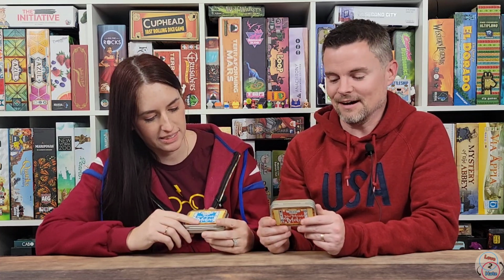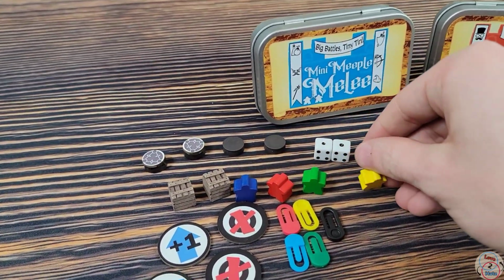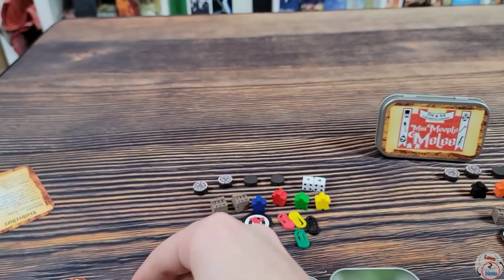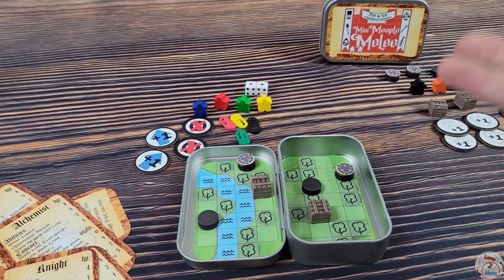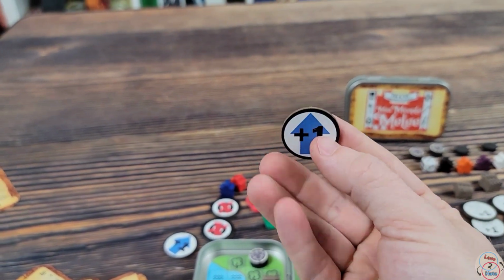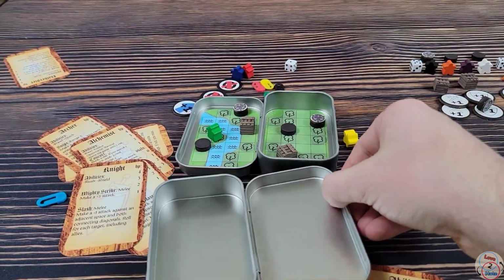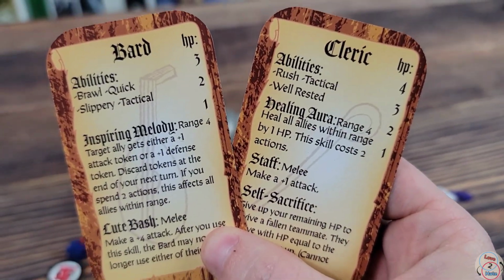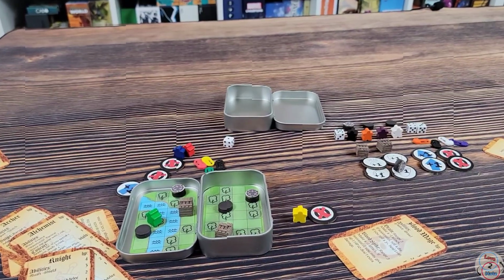A Non-Gamer's Preview Of Mini Meeple Melee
Sam and Lance preview a battle royale game of tiny proportions! Mini Meeple Melee from The Baron's Game Room is a skirmish game for 2-4 players that plays entirely inside of a tin can! Additionally there's also a standalone expansion, Fire and Ice, features in the video as well.

Start 0:00
Intro 0:17
Components & Rules Overview
Fire and Ice Standalone Expansion
Our Thoughts